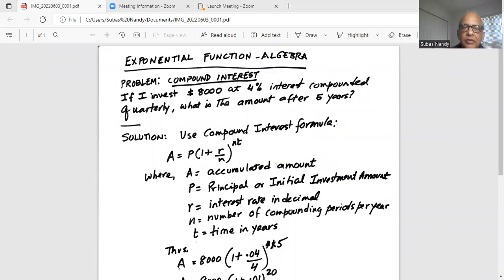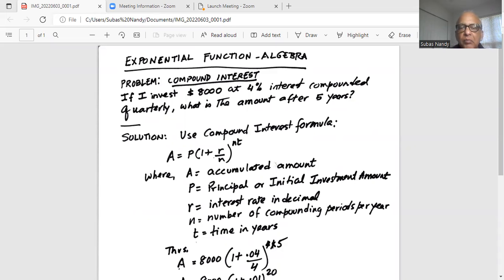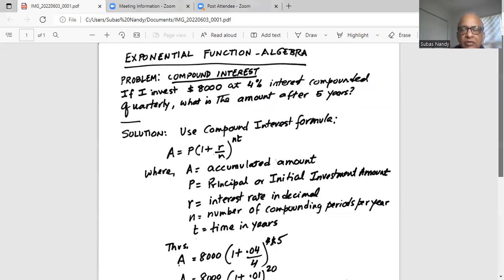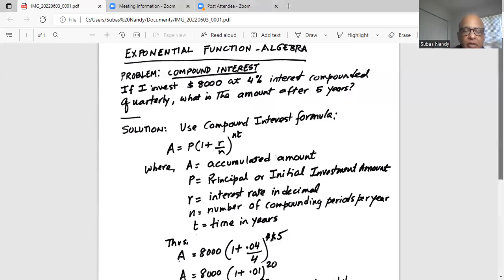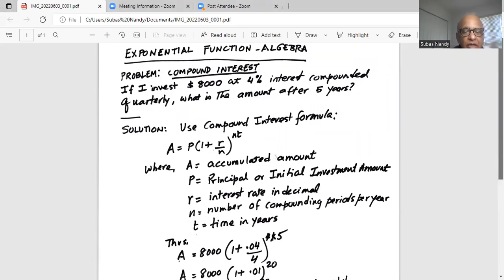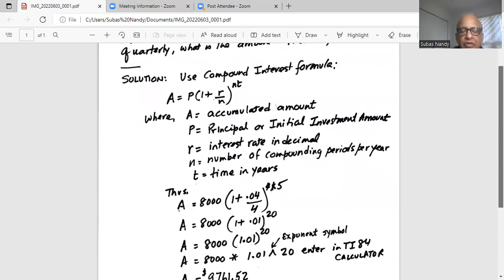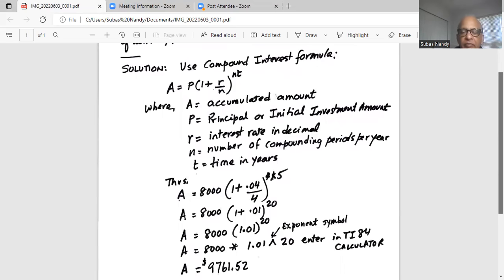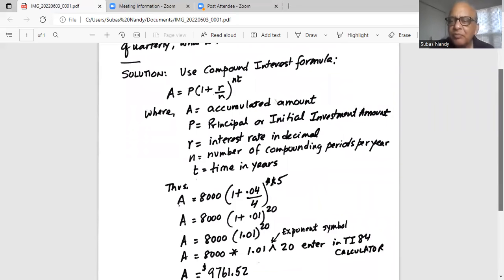HOW TO USE EXPONENTIAL FUNCTION IN ALGEBRA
Compound Interest Problem